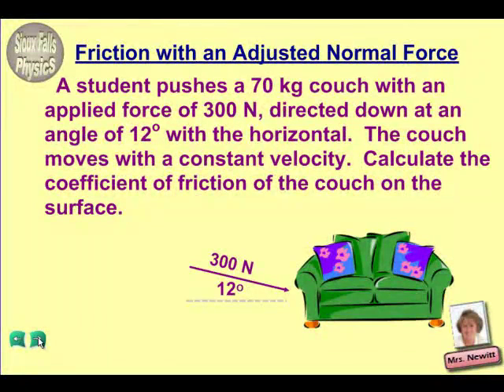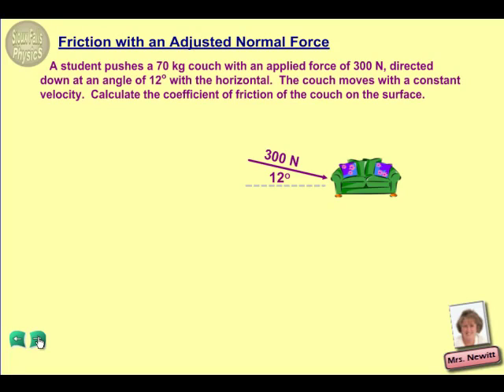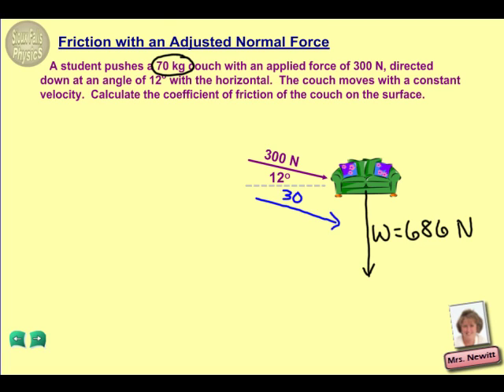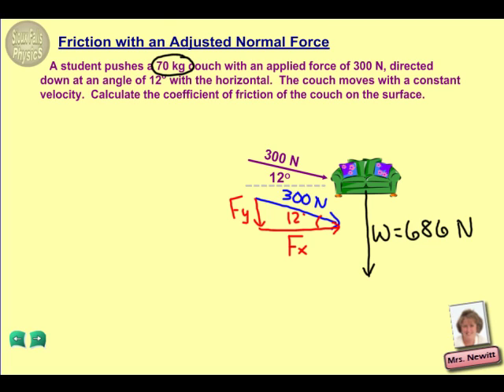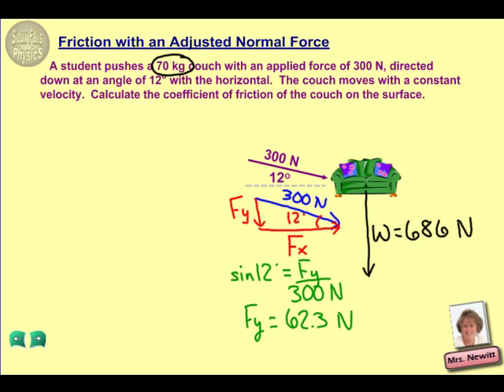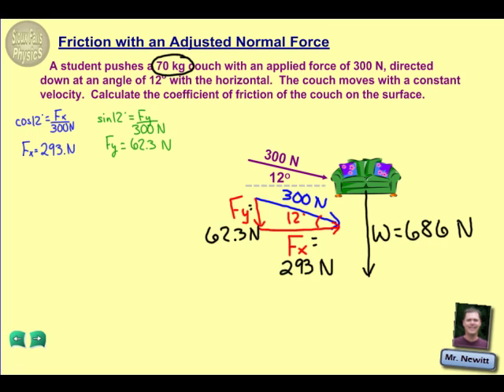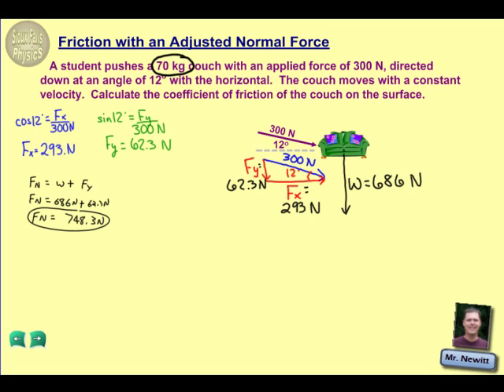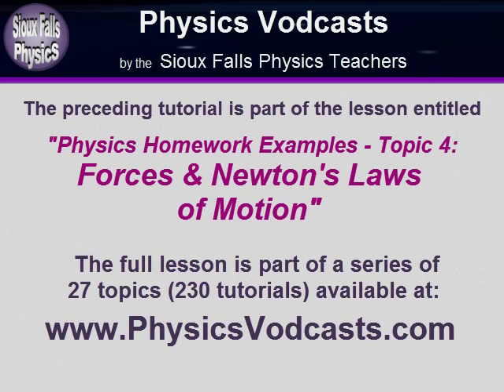Friction with an Adjusted Normal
Physics homework example showing how to calculate the coefficient of friction on an object moving at constant velocity if the normal force is not equal to the weight.  This tutorial is an excerpt from the "Topic 4 - Forces & Newton's Laws of Motion" lesson in a complete course in Physics Homework Examples (including 27 topics and 230 tutorials in all topics of Physics) available